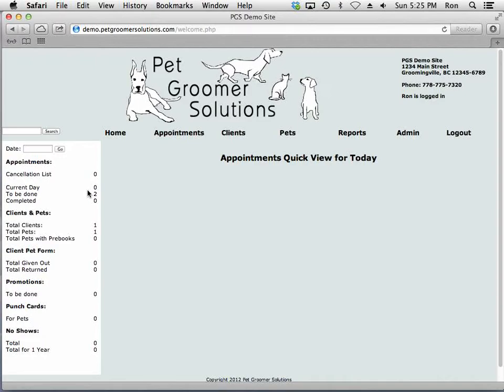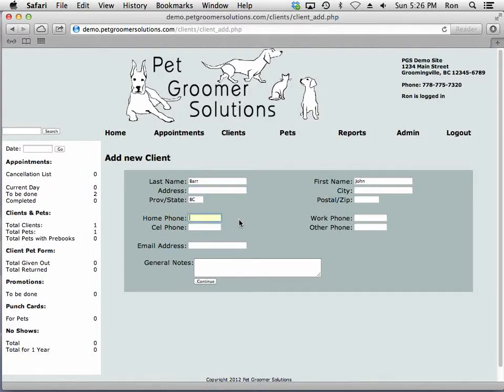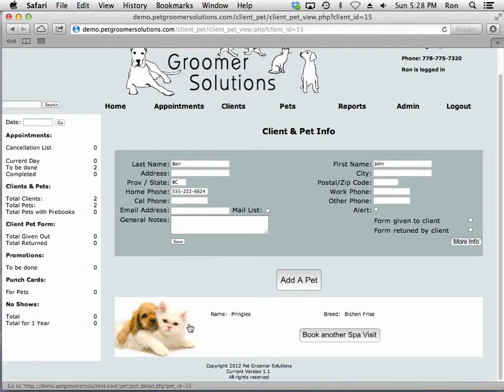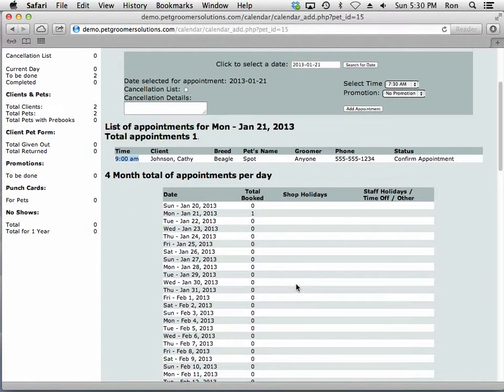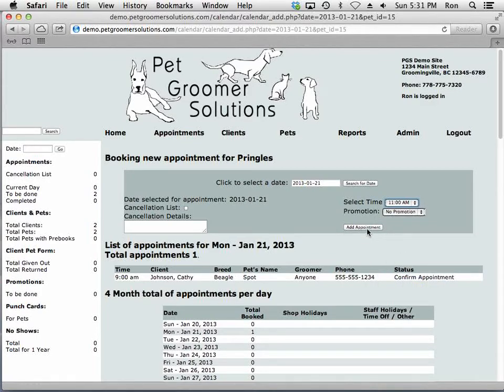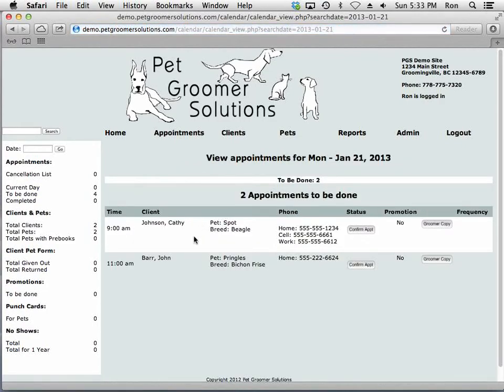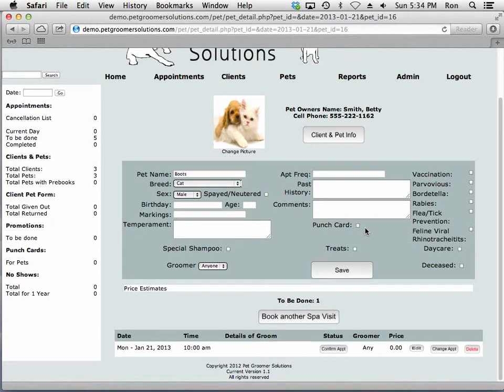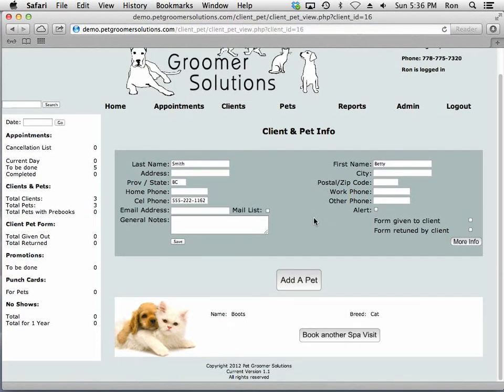Pet Groomer Solutions - Video 1 Introduction